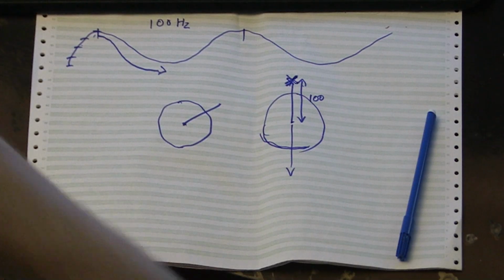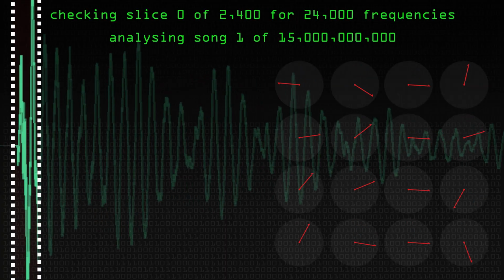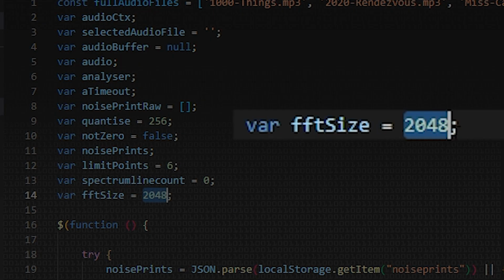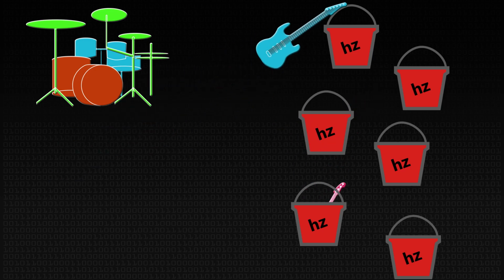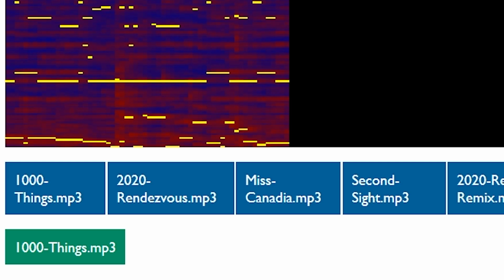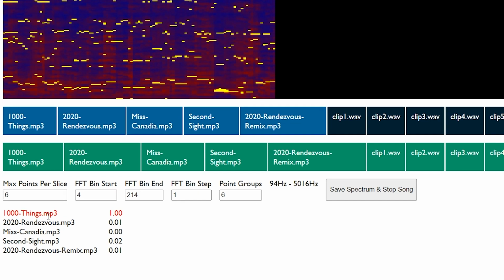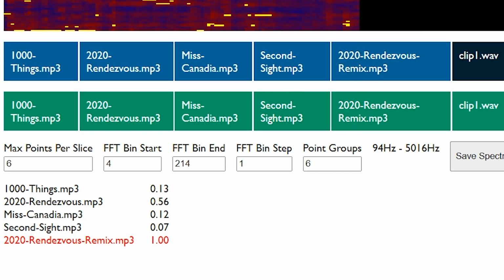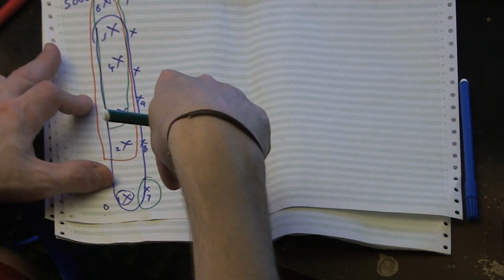How Shazam Works (Probably!) - Computerphile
Looking at the audio mechanics and algorithms behind music identifier apps. David Domminney Fowler built a demo you can try yourself.